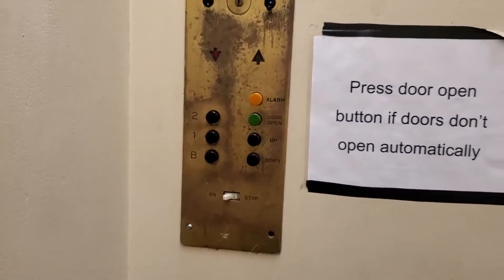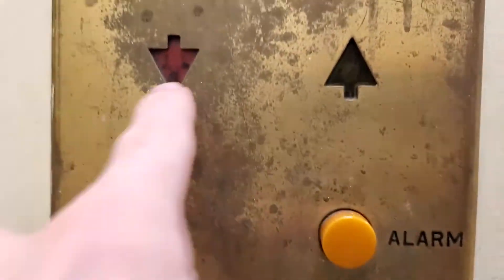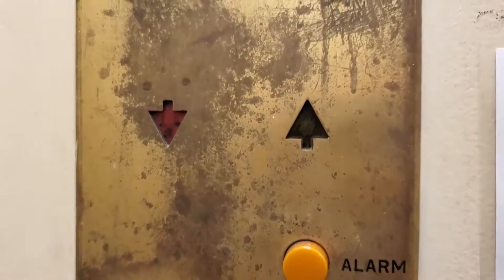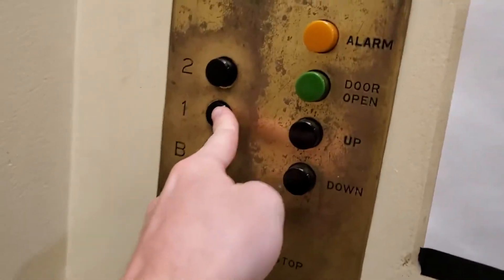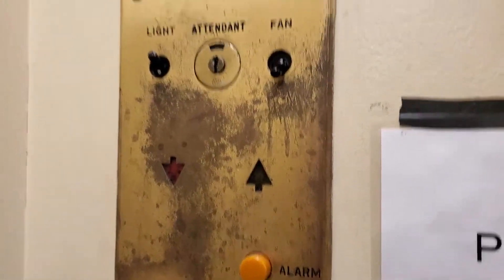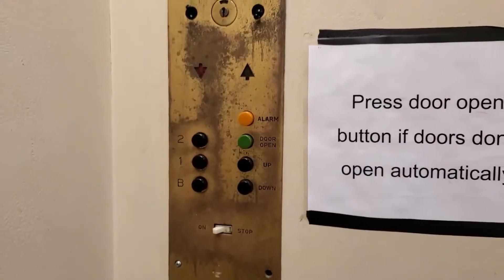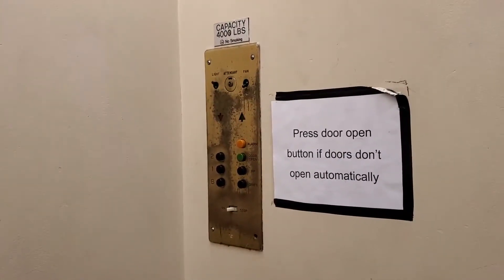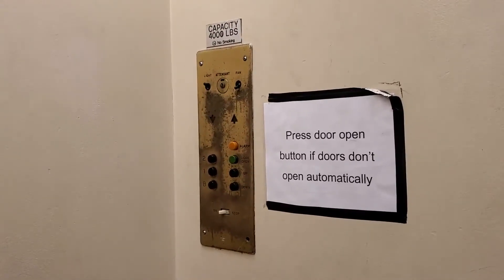Retake: EPIC MOTOR | Oober-epic Vintage 1958 Rotary Hydraulic Elevator @ Mayfair Mall, Wauwatosa, WI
Filmed on 7-7-21 with the Samsung galaxy S10+

I come back here and did some retakes on the cool elevators here. I didn't film any of the dept. store elevators because they're all boRing. This old Rotary still runs amazing and pretty much everything is awesome about it. When I rode it, it seemed to have a controller glitch or something, which is why the doors don't open after leveling.

Year modernized: None
Controller: N/A
Fixtures: CJ Anderson
Ride quality: 10 out of 10
Cab rating: 2 out of 10
Capacity: 4000 lbs.
Speed: ?
Motor pitch: A
EE4U Verdict: Nothing compares